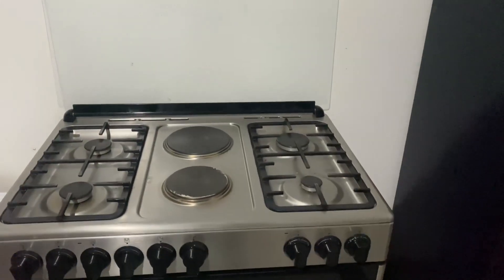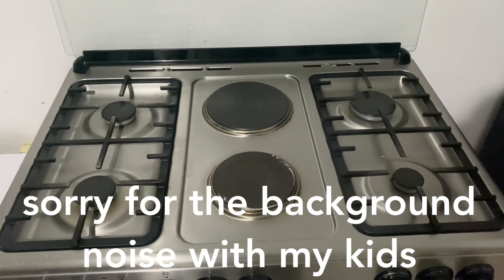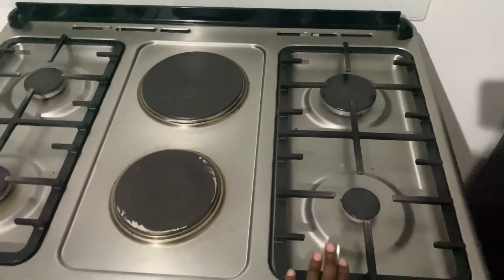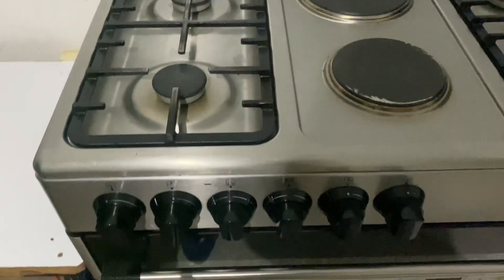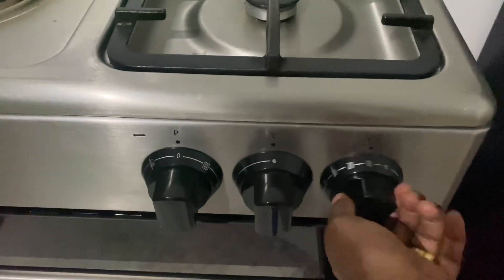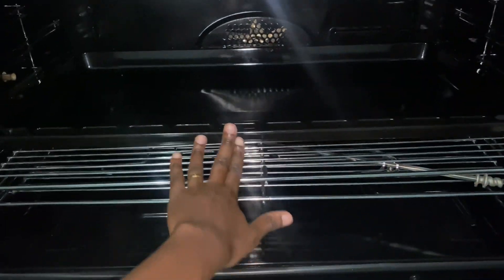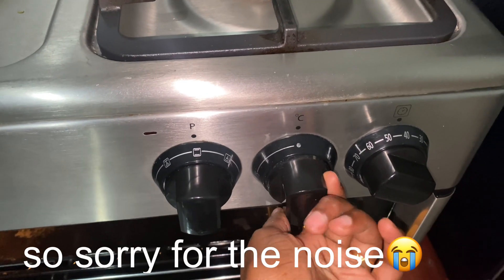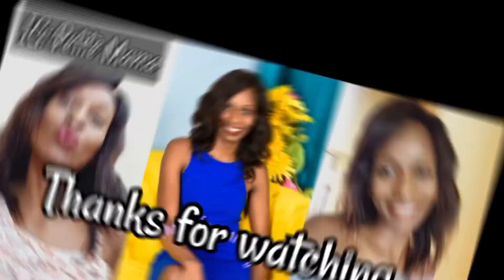How to use an Electric Cooker/ Oven